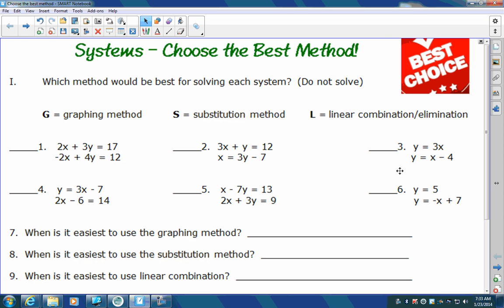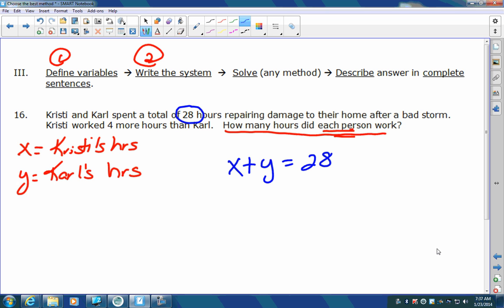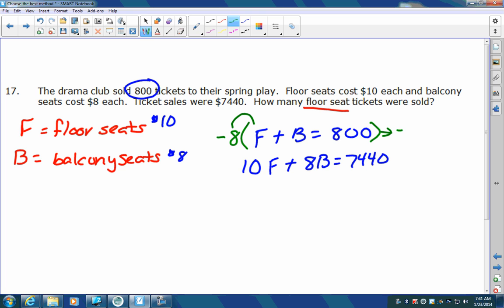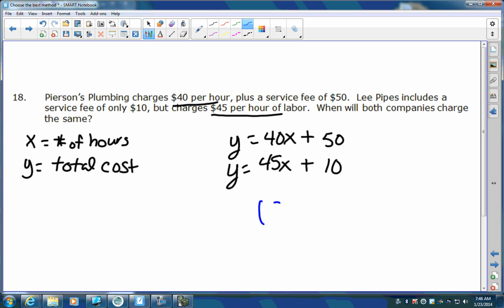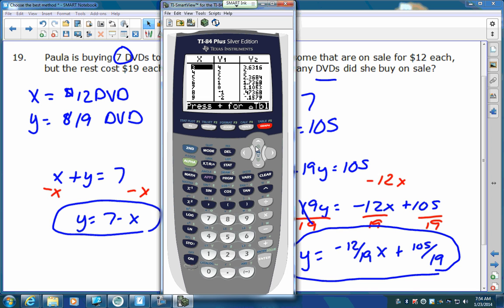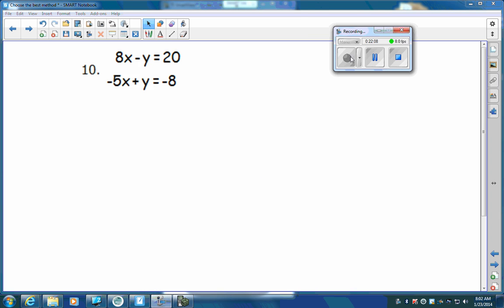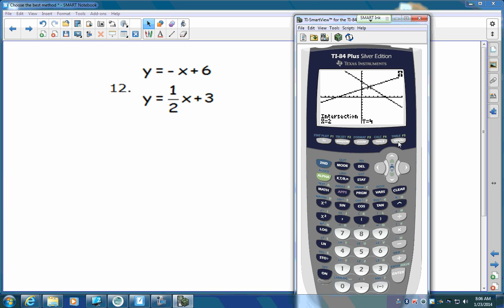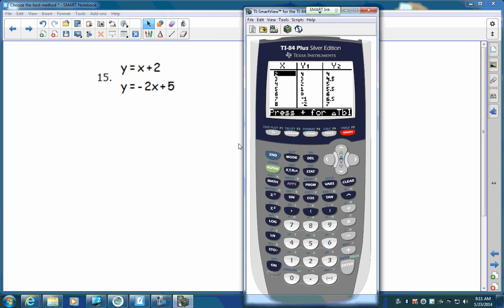choose best method